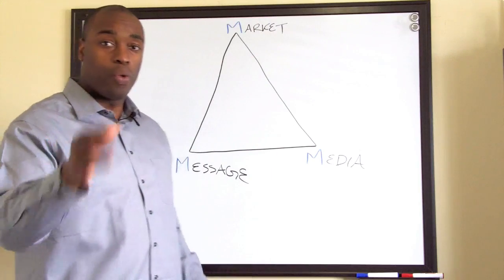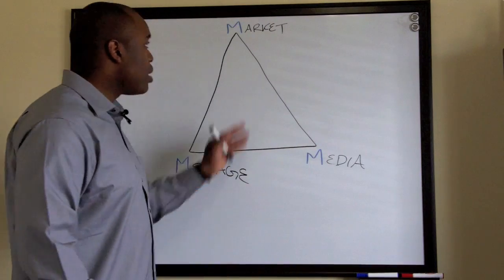The Offline Toolkit: Marketing Triangle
Many marketing consultants (and small businesses in general) tend to receive a lower than desired response rate to marketing efforts when they lack proper balance in their marketing triangle.

In this video Dexx reviews what the marketing triangle is, and how to utilize it in evaluating the marketing efforts of your business, or any business attempting to market their solutions.